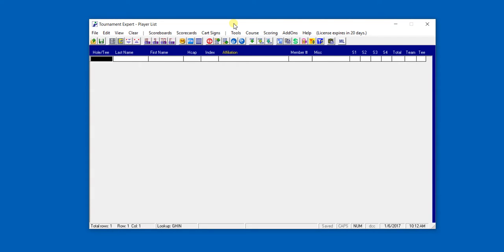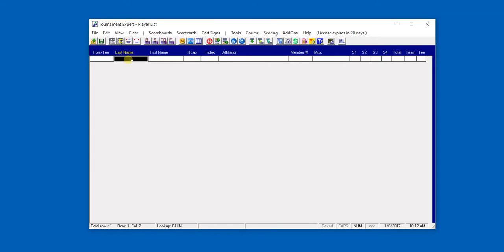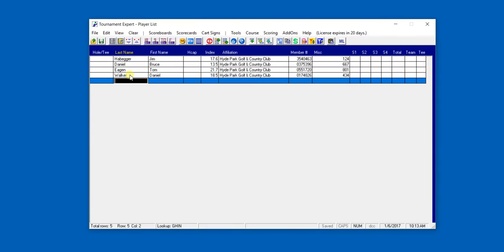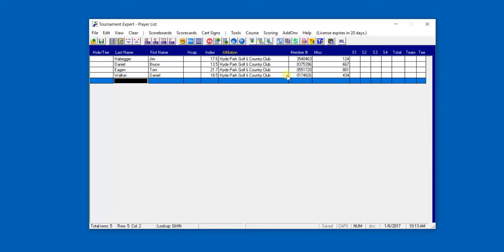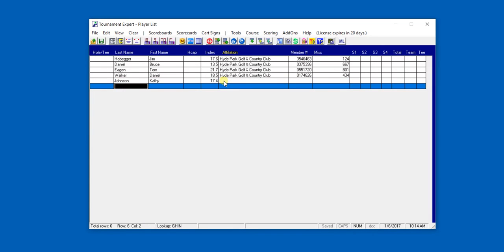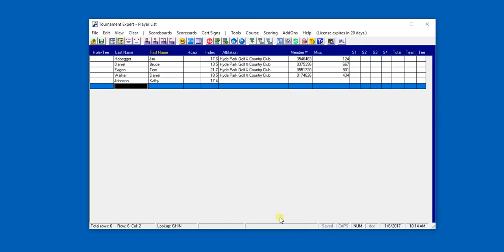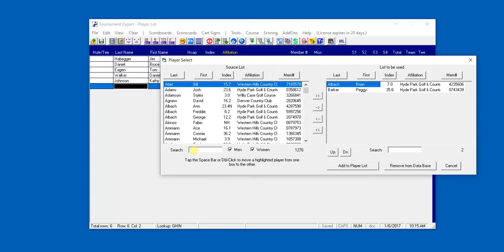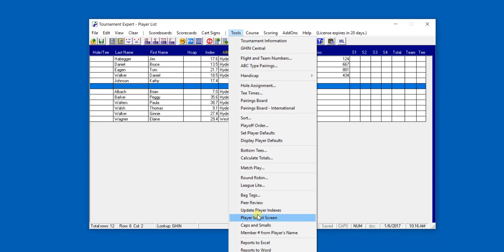Three Common ways to enter players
There are three common ways to enter players into the player list.  From a drop down list that contains you HDCP system, Direct entry and the Player select screen.